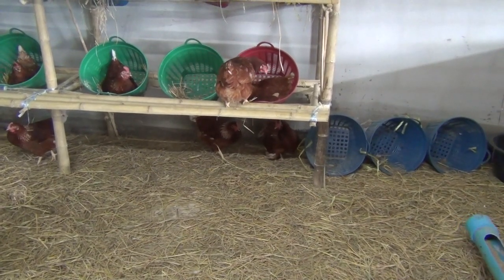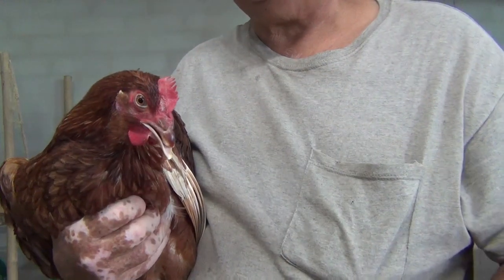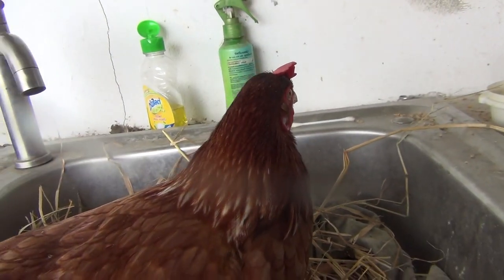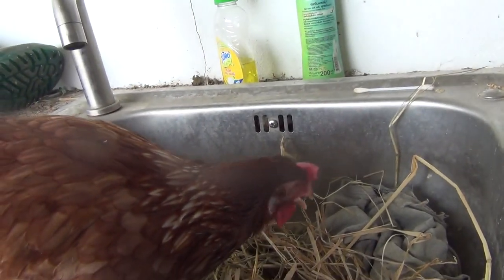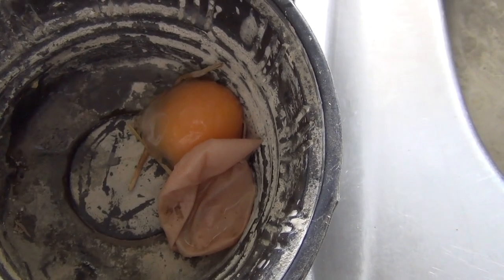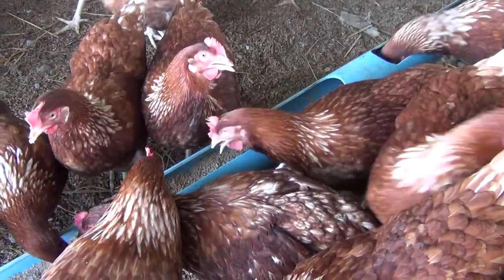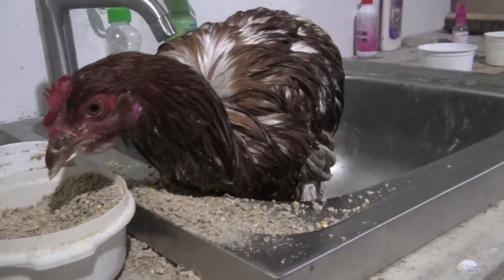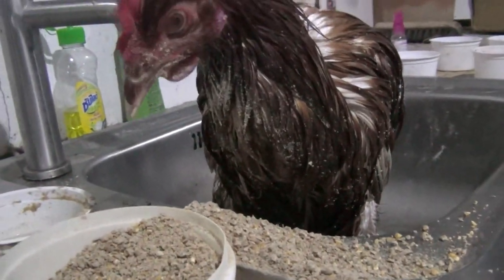How To Identify And Fix An Egg Bound Chicken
HowTo HybridChicken ไก่ไข่คาก้น Your subscription is important to us. It helps grow this channel, without you this is not possible.
In todays video we will show you what we have learned so far with our chickens. Since all these chickens have never produced eggs they are starting to lay eggs for the first time and with this there are problems, egg bound chickens. What this means is the egg cannot be expelled and they try and try until they become so weak they just die...unless you catch this and fix it. This is how we do it. I am sure there are many ways out there and everybody does something different however this is what we do and it has worked for us. So come along and watch this video. Enjoy.